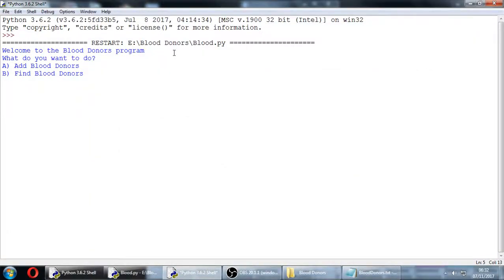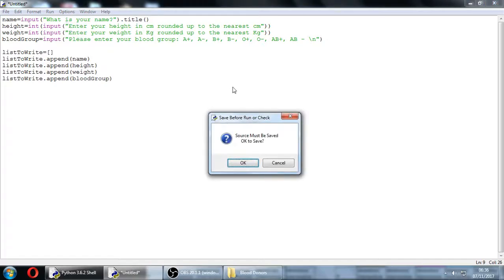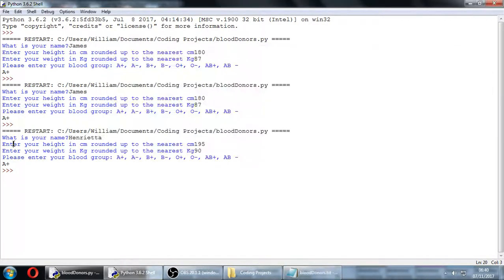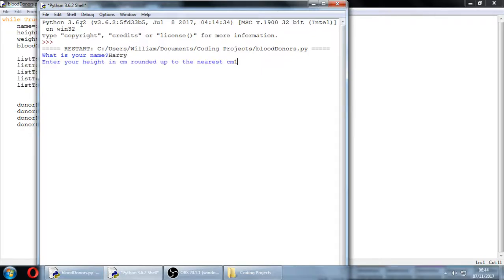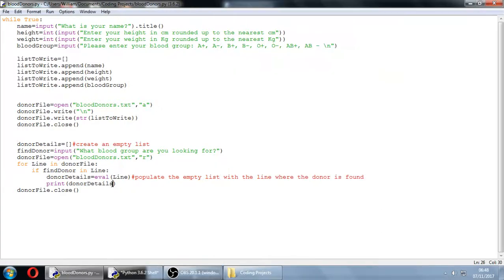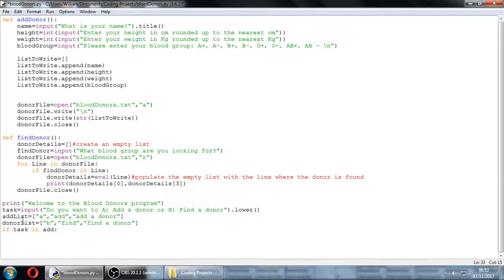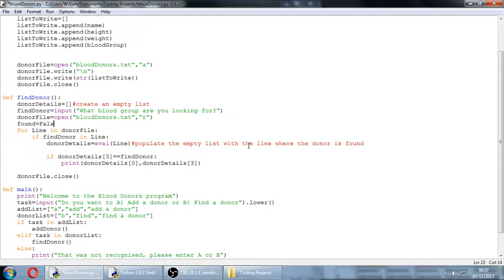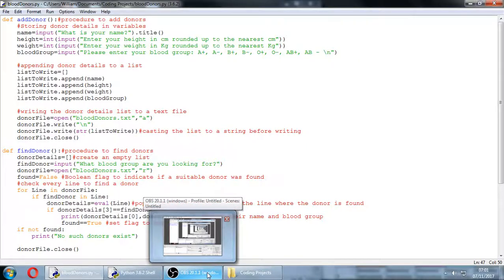Python Tutorial 28: Writing a list to a text file and reading from a text file in Python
Writing a list to a text file and reading from a text file in Python